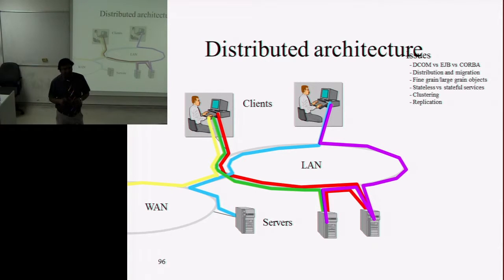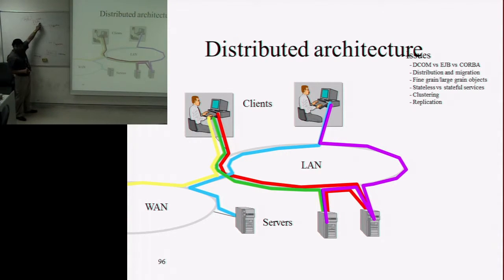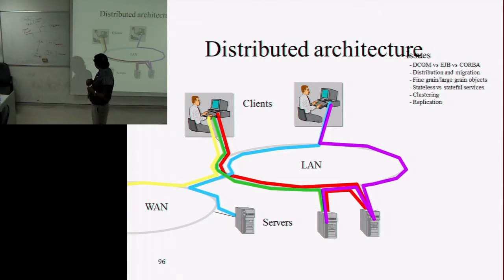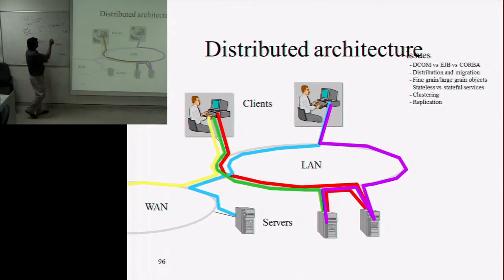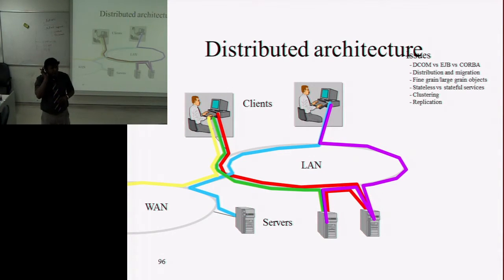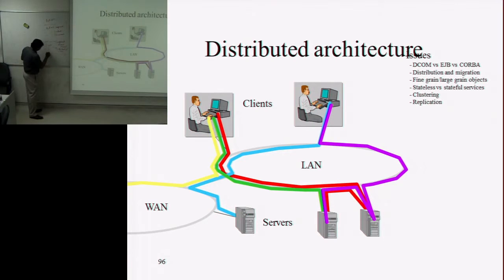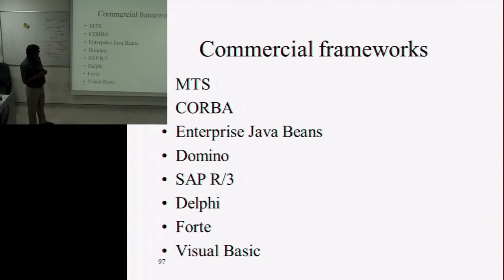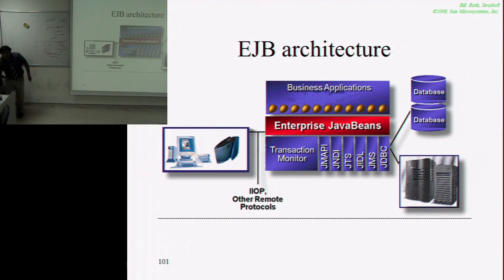LAB20 2014 03 11 15 13 31R